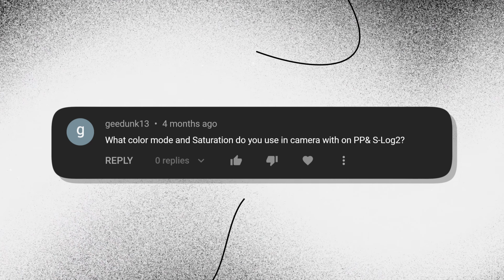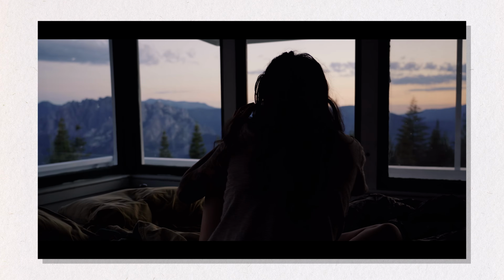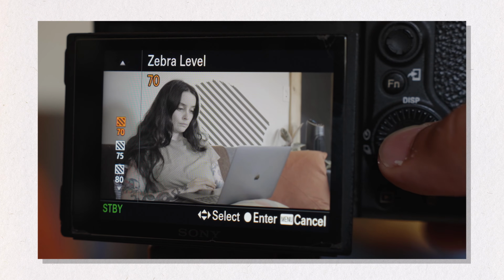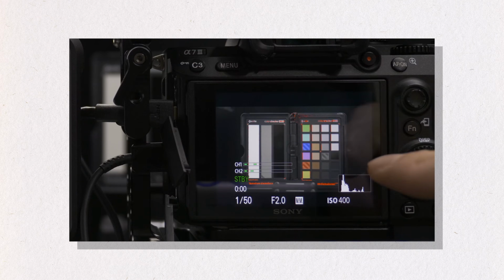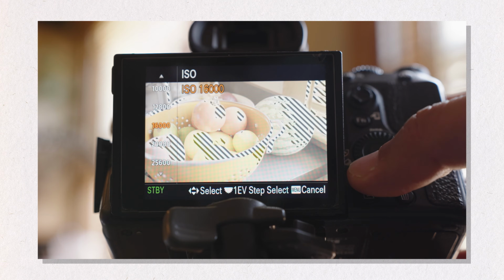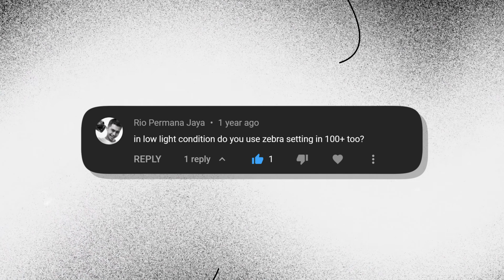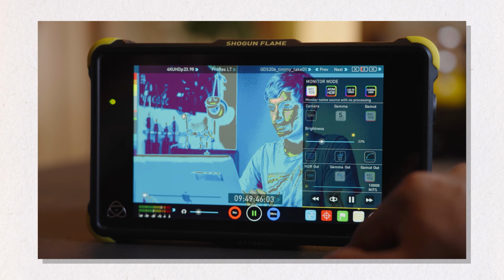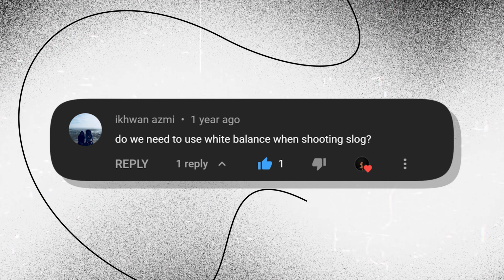All things SLOG-2 and Sony Cameras | Subscriber Q&A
Today I'm going through some of my most-asked questions from viewers like you about SLOG2 and Sony Mirrorless Cameras. Have any other questions? Make sure to drop them in the comments below! Enjoy.